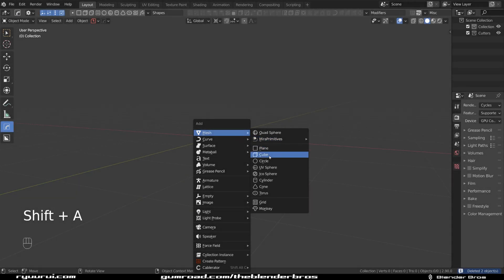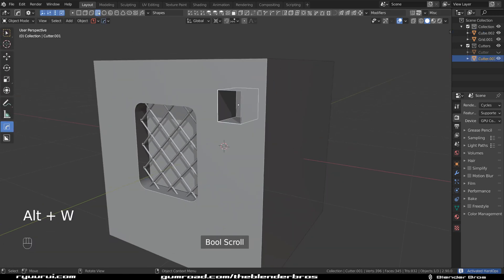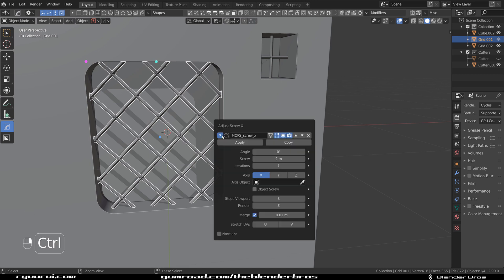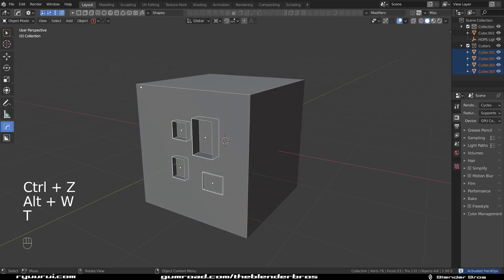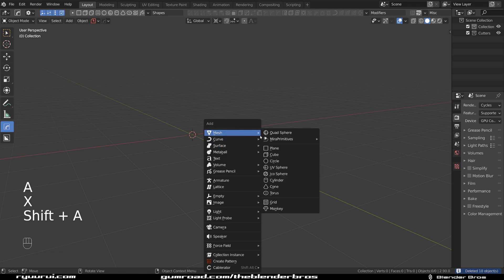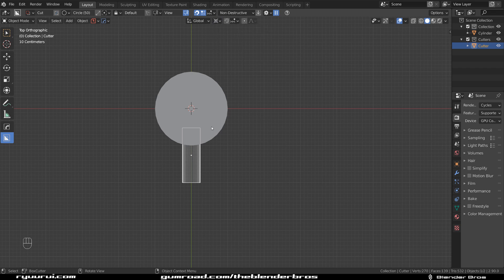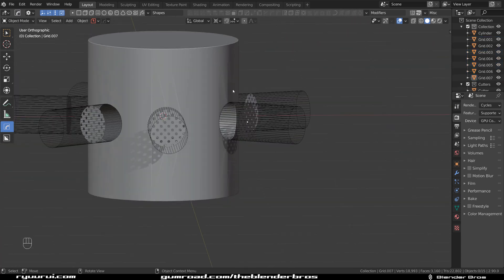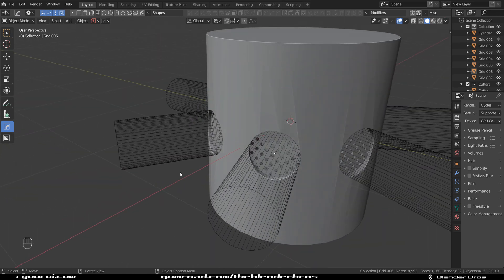Automated shape-to-boolean inserts in Blender with Hard OPS